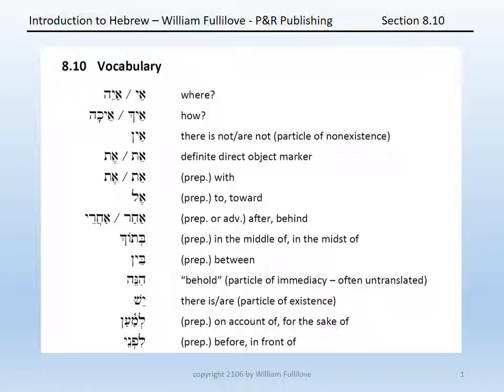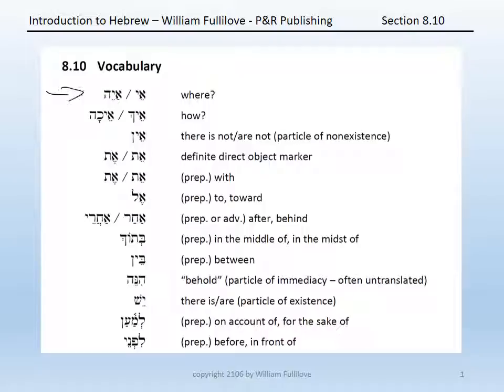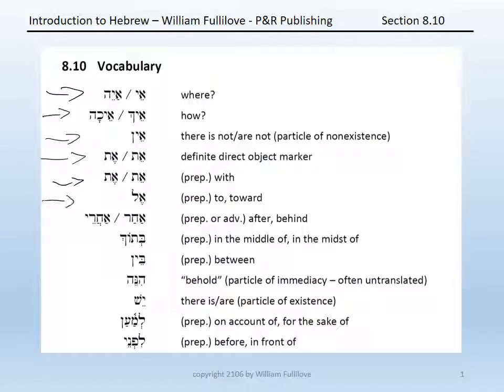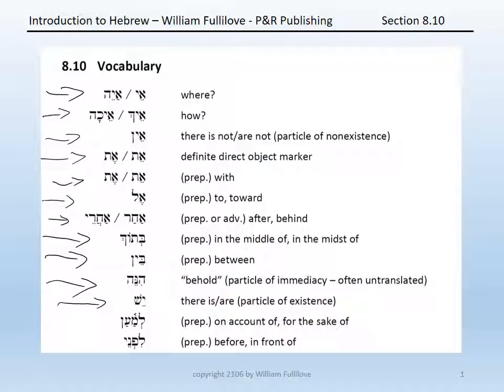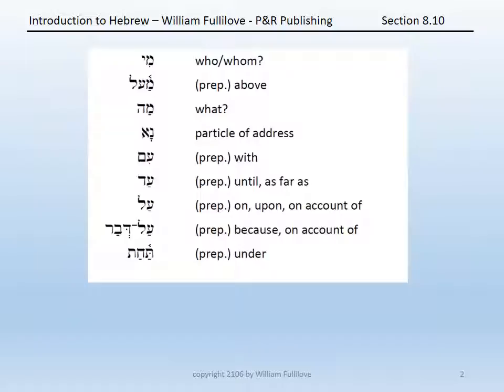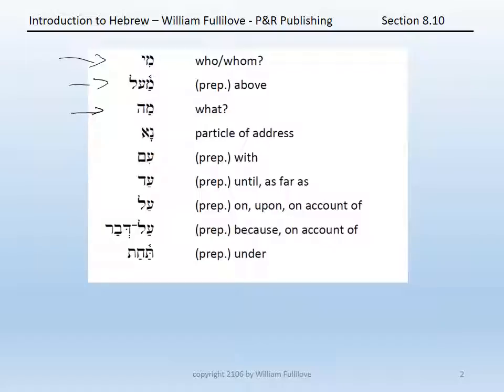Section 08 10